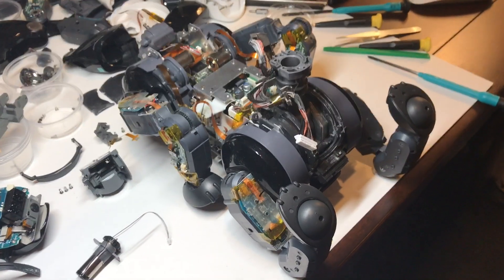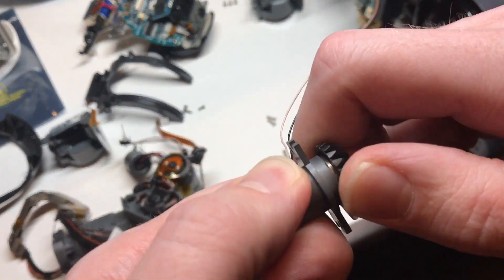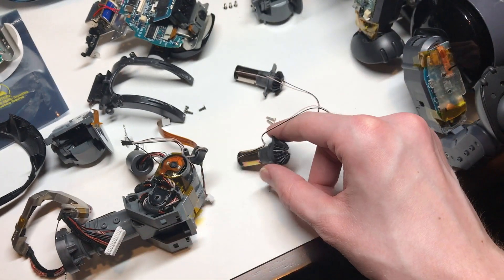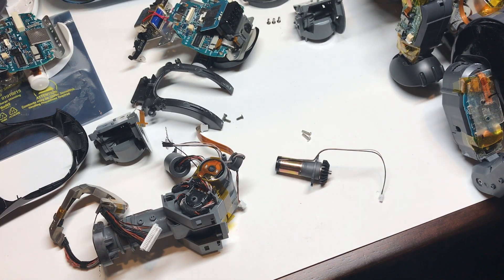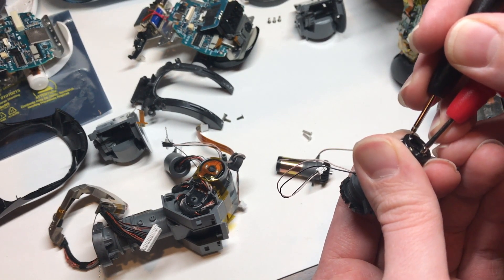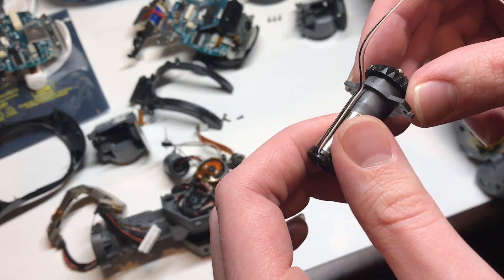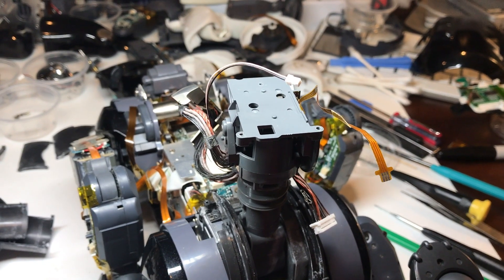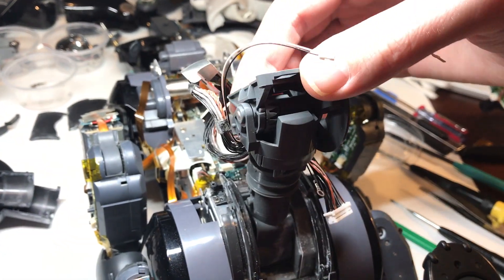AIBO ERS-7 Head Tilt Repair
Before/after video, and a brief description mid-repair of what was causing this pup's head issues.